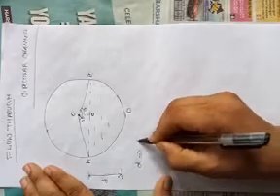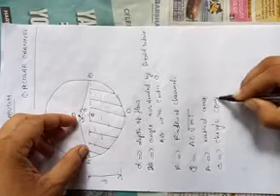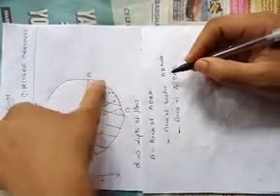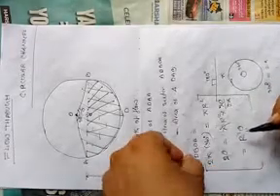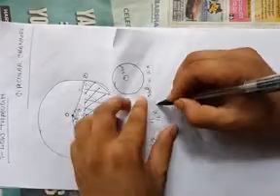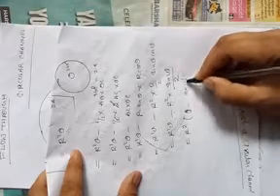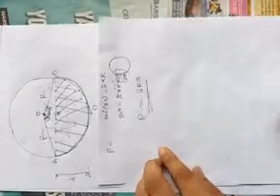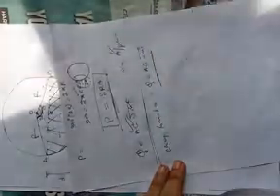Applied Hydraulics I Module 2 - Uniform Flow Through Open Channel I Circular Channel I Lecture 10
Varadaraj Kasaragod I Mtech I NITK I 10 Years of Teaching & Industry Experience